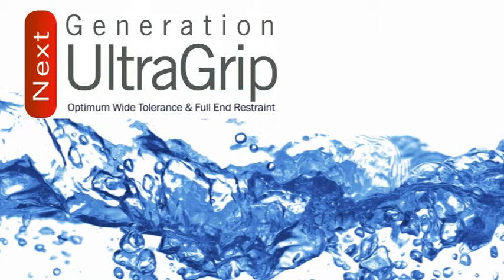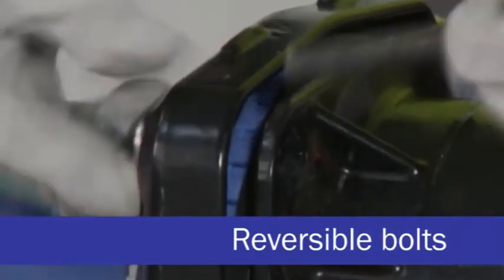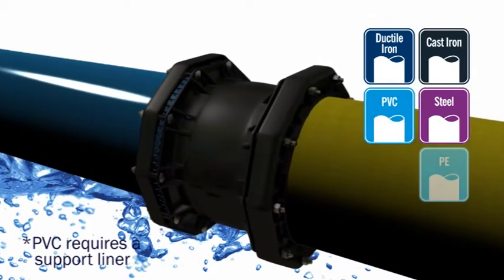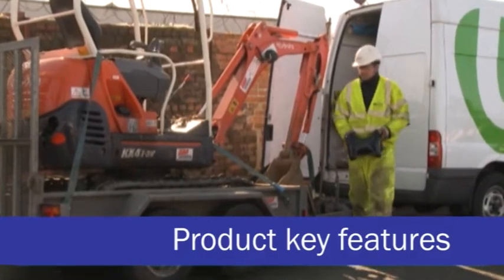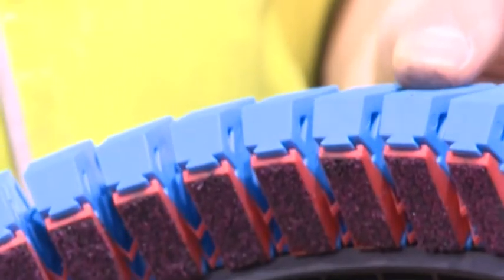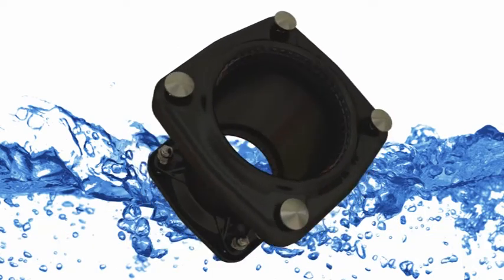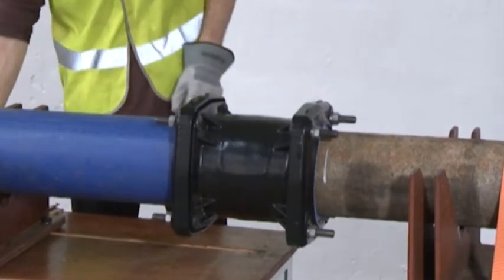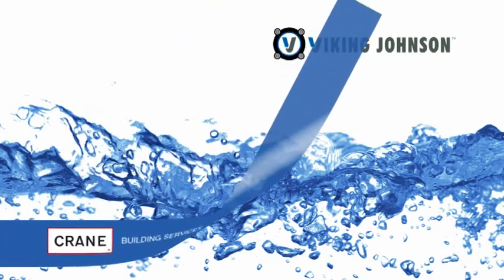Viking Johnson Next Generation Ultragrip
The Next Generation UltraGrip is a fully restrained coupling solution for water and gas applications is now available in diameters up to 400mm. New enhanced design features also provide the ultimate sealing and gripping solution on all pipe surface conditions and recommended materials.

UltraGrip products are designed to offer a solution to joining plain-ended pipes and contain an end load resistant mechanism, that grips and seals onto a variety of pipe materials including Cast Iron, Ductile Iron, Steel, PVC* and PE*.